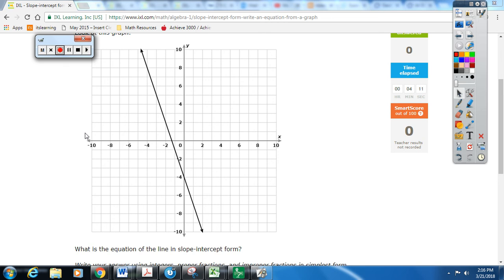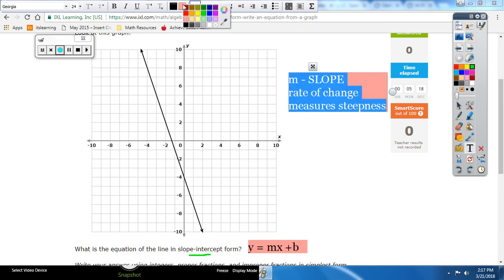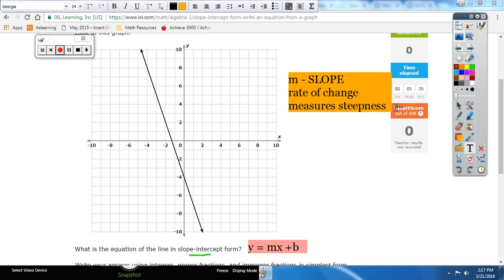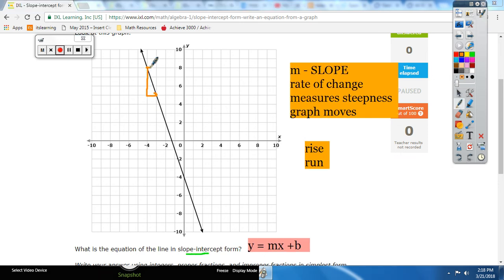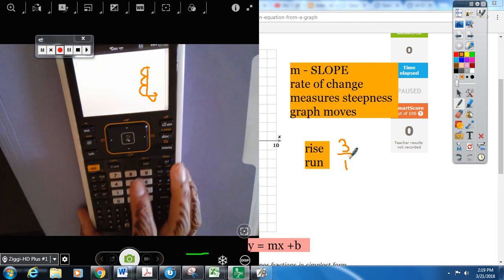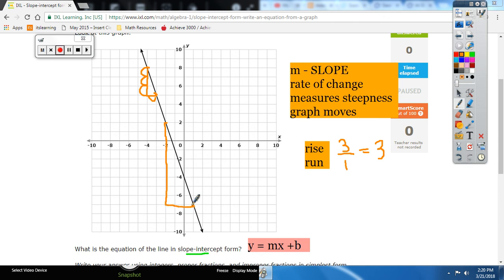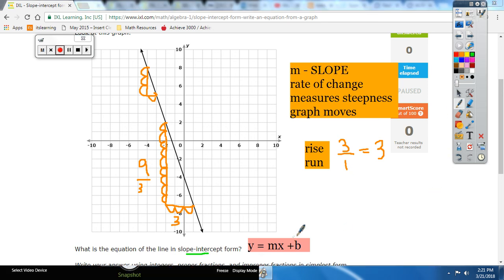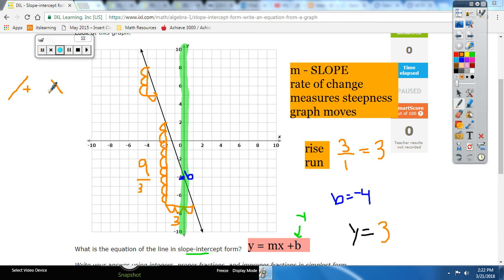21 Equation from graph (ixl.com S.7)